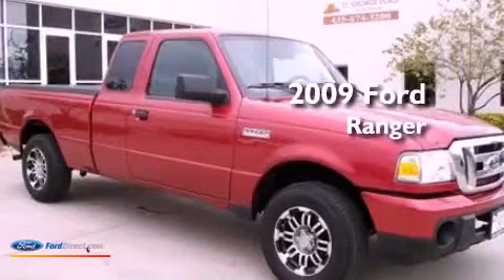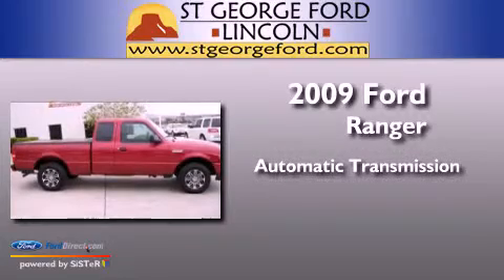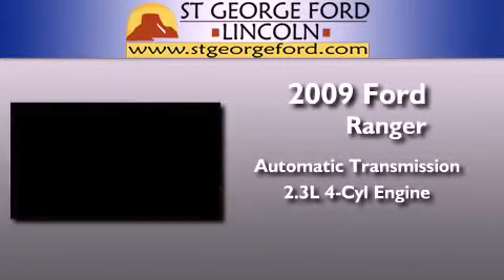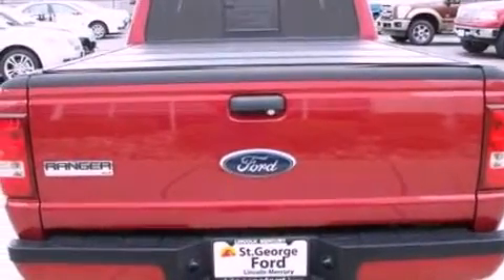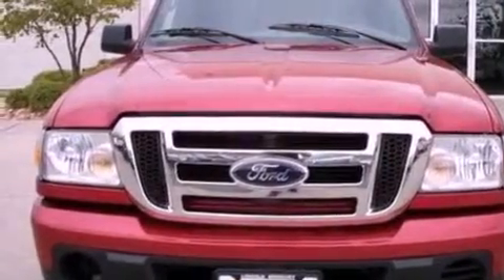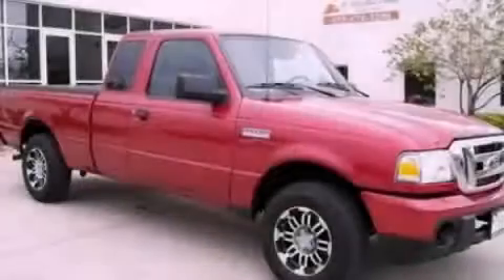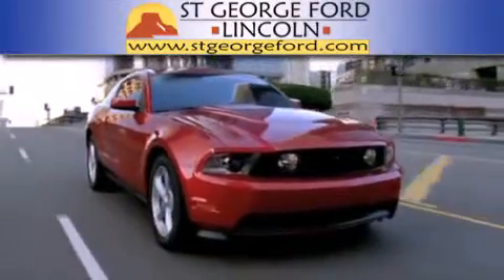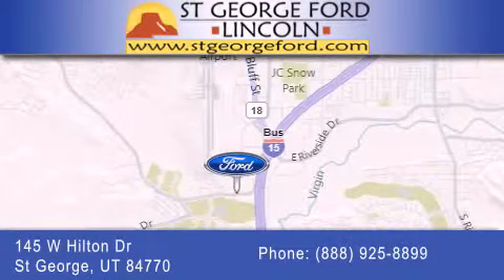2009 FORD RANGER St George UT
Year : 2009
 Make : FORD
 Model : RANGER
 Engine : 2.3L I4
 Trans . : AUTO

 Miles : 15,853

 Stock : 5042260